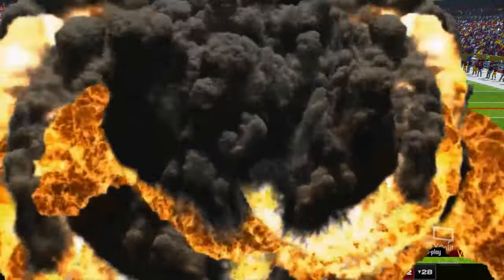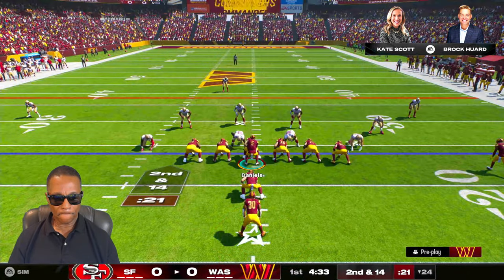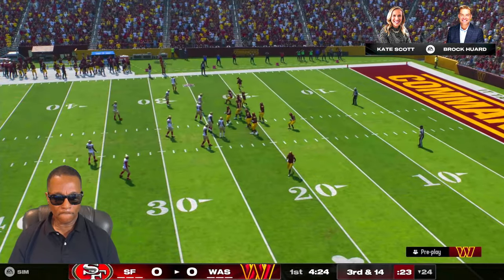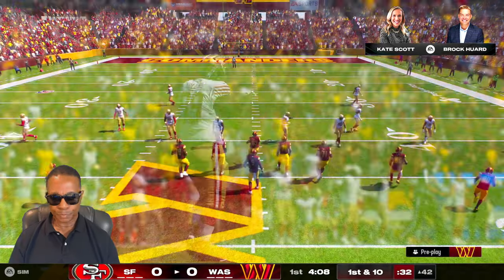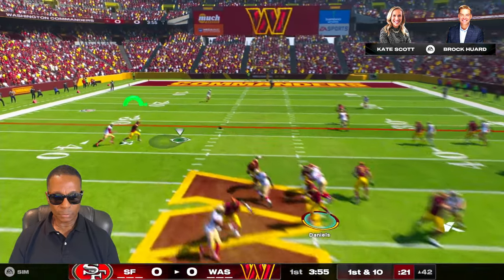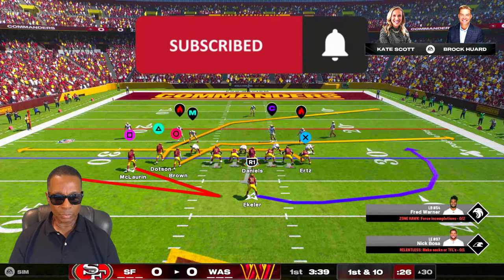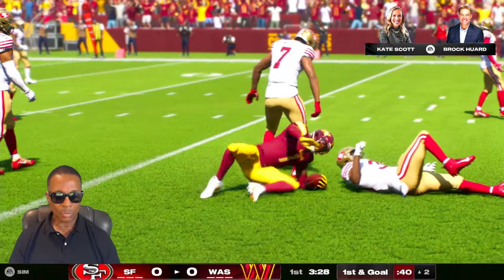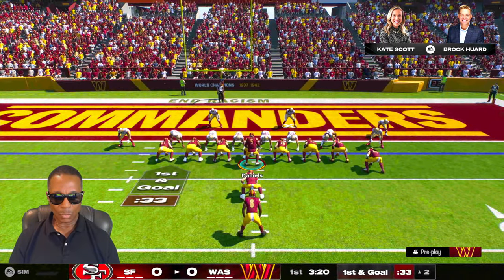The San Fransico 49ers Vs The Washington Commanders - Madden NFL 25